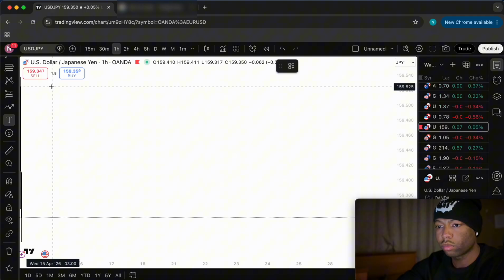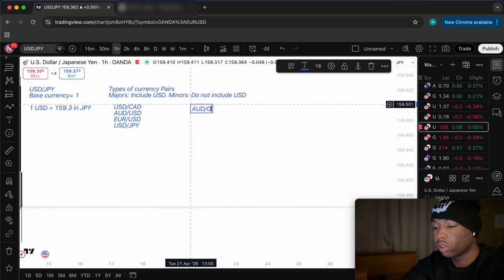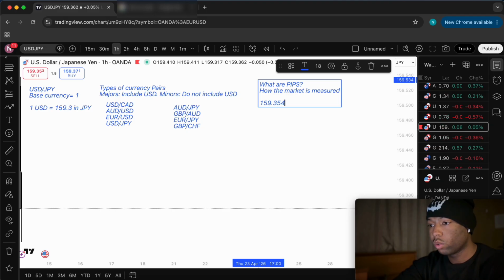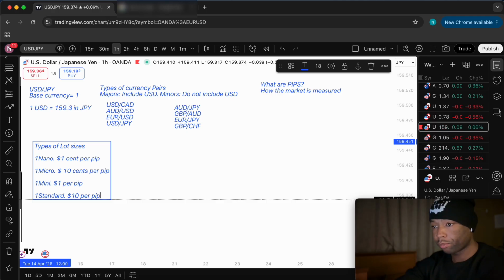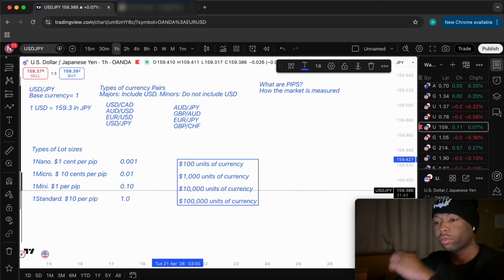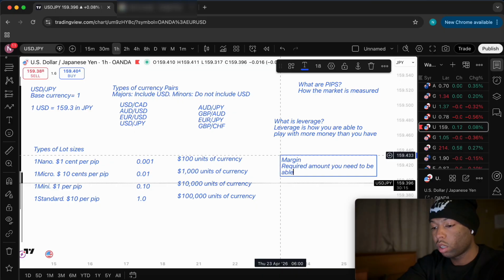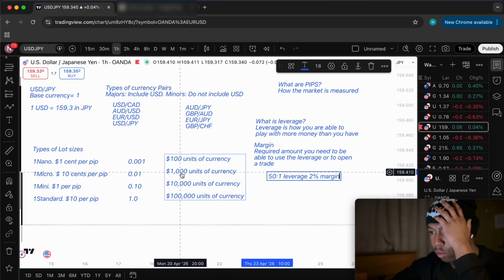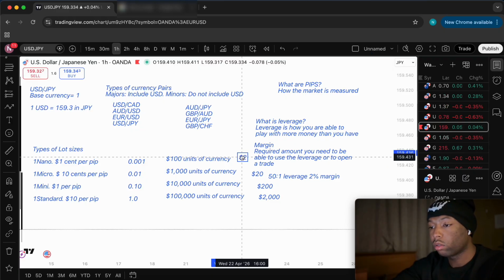Forex Basics: Part 2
In this video, I break down:
What are PIPS
Types of currency pairs: Majors Vs. Minors
Different types of lot sizes